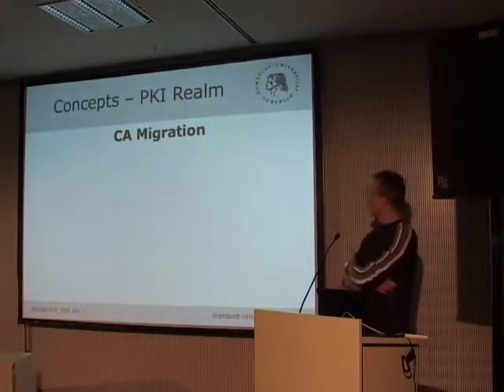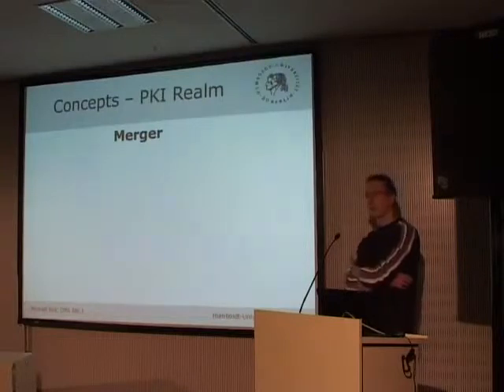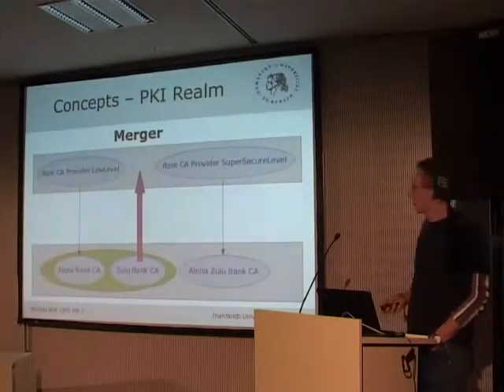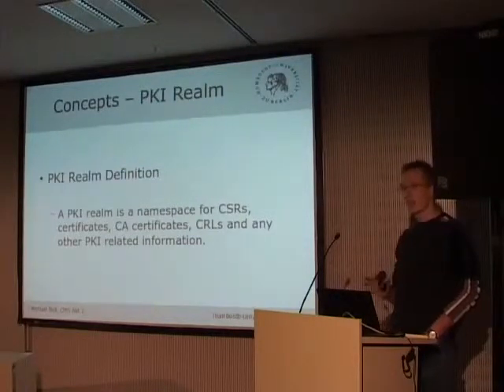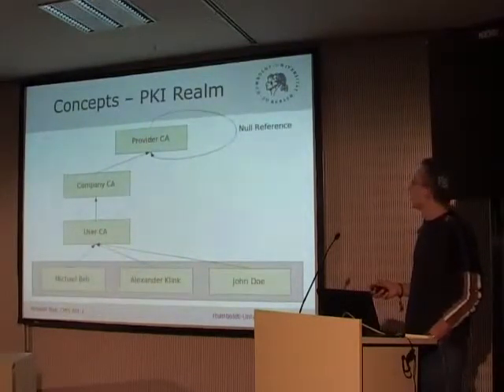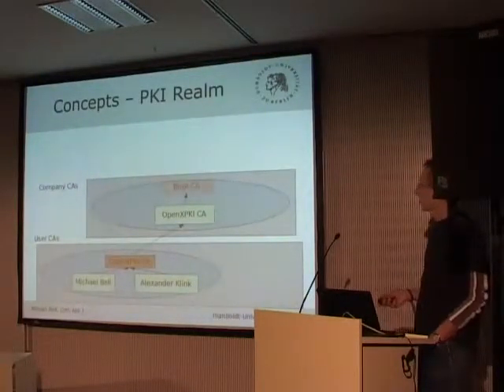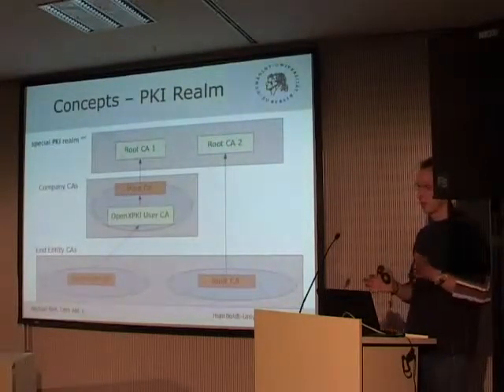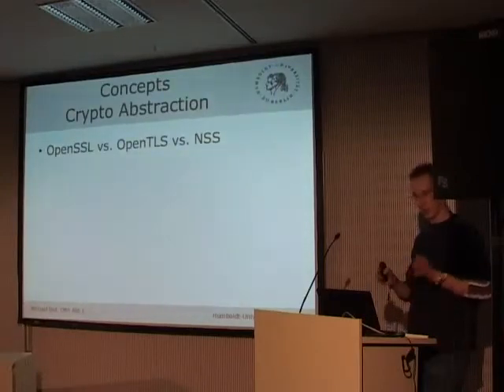23C3-1596-en-openxpki_000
23C3-1596-en-openxpki_000